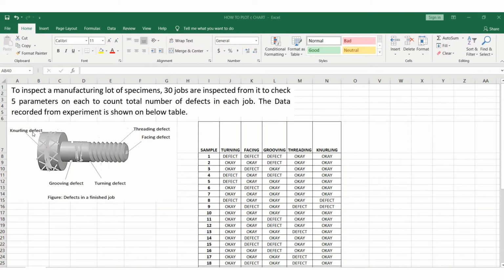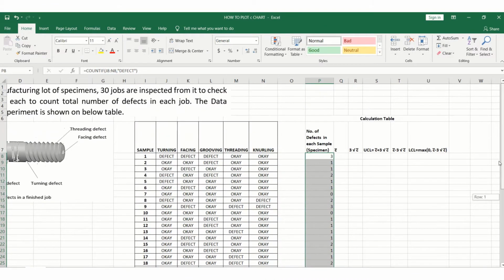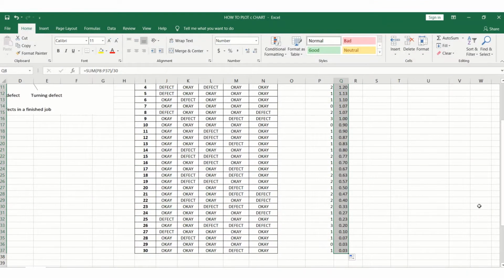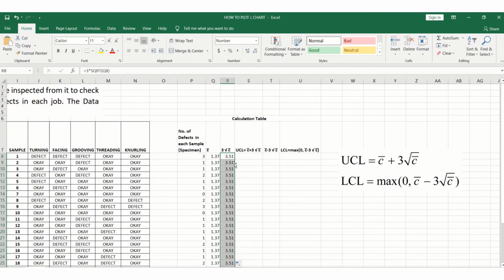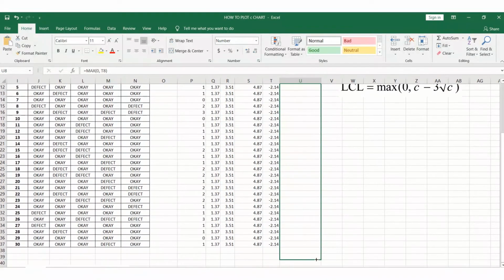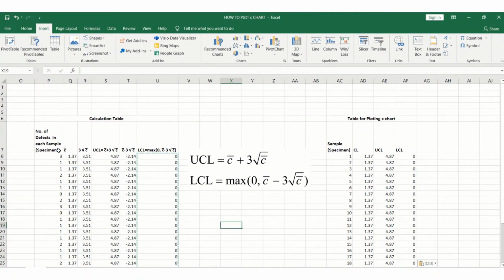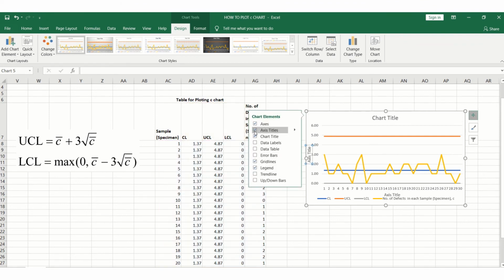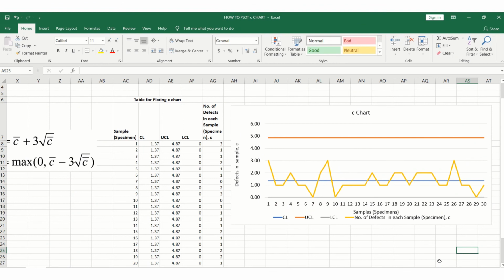How to plot c chart in EXCEL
This video help you to understand concepts of c chart and method to plot c chart